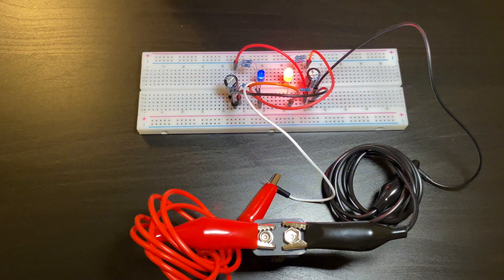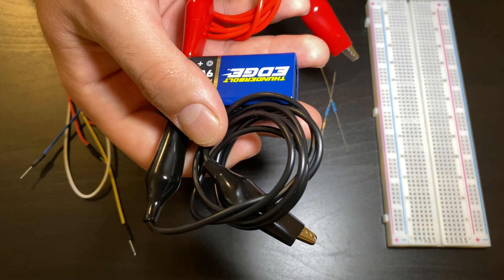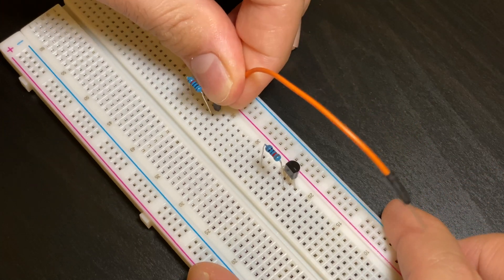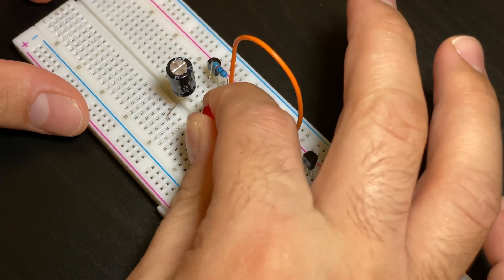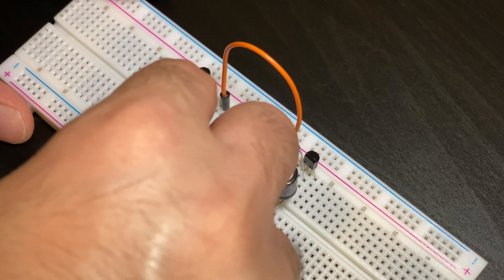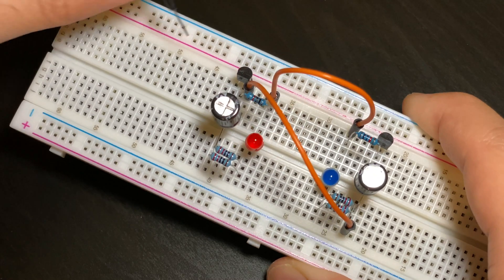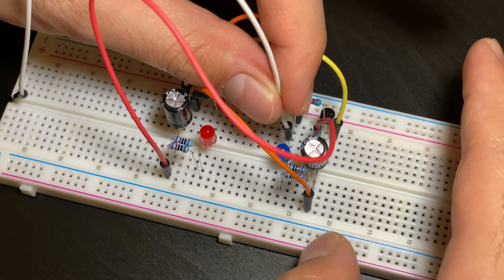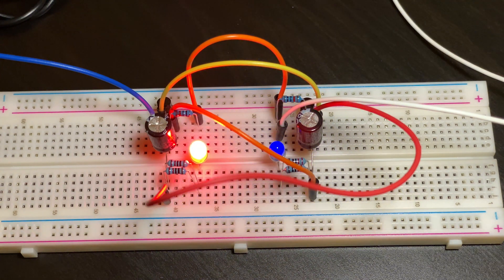How To Make A Flip Flop Circuit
In this video I build a flip flop circuit using a bread board. A flip flop circuit contains several LEDs that switch back and forth creating a flip flop effect. The transistors and capacitors work together to flip flop charges from one LED to another. The resistors limit the voltage making safer for the components. The wires connect the components together and redirect the current flow. The materials I used are:
1) Breadboard
2) 10k resistors 2x
3) 220 ohm resistors 4x
4) BC547 transistors 2x
5) 100uf capacitors 2x
6) LED 2x
7) Jumper wires long and short
8) 9 volt battery
9) Aligator Clips